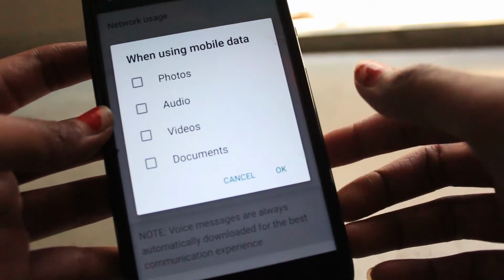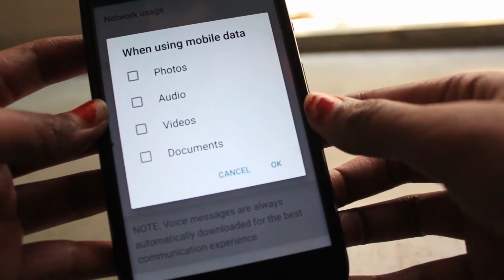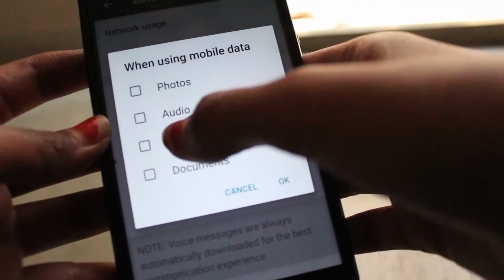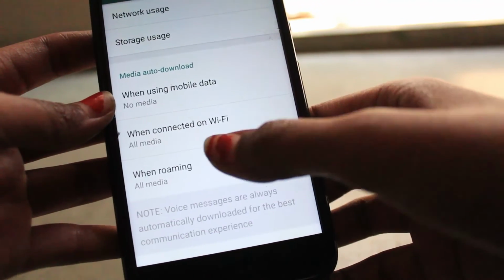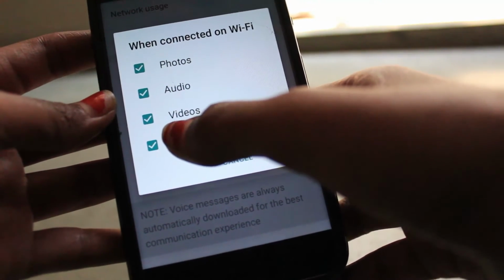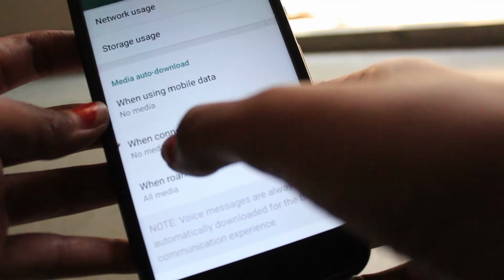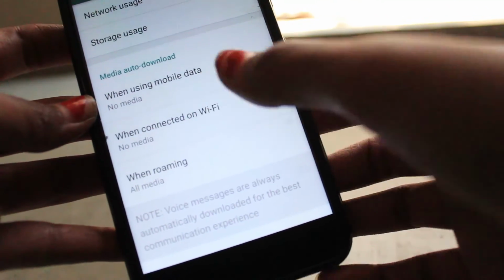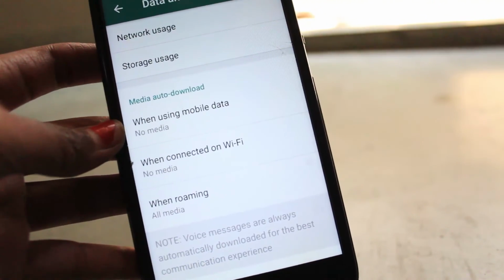How To Stop Auto Download Whatsapp Photos And Videos